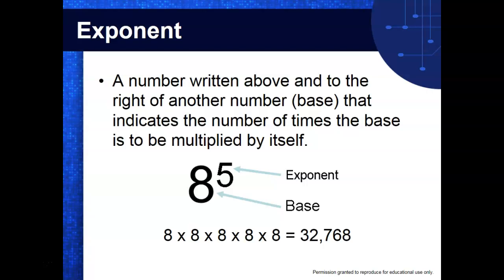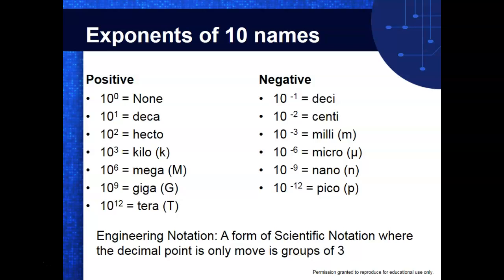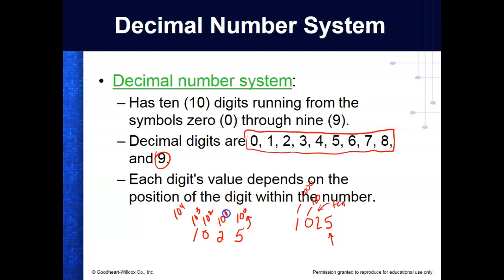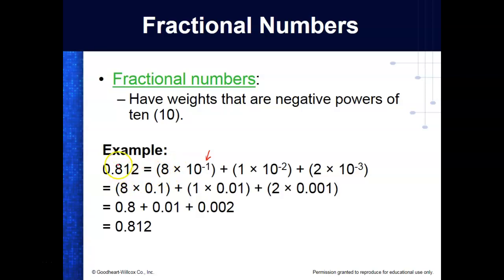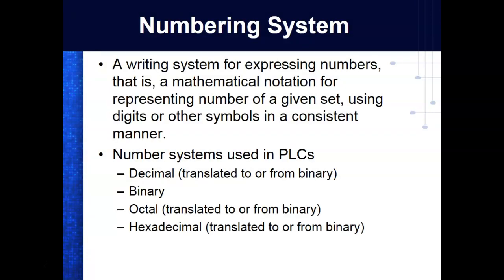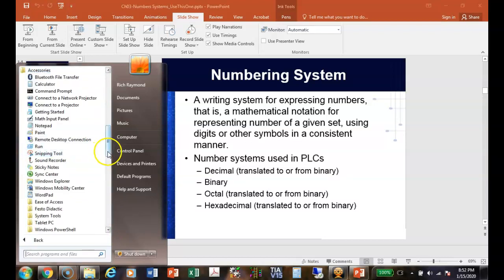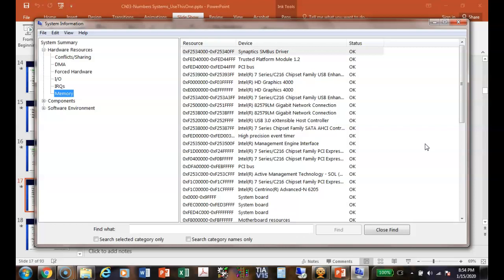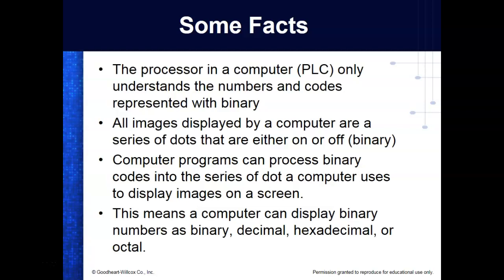ILT194_Chap03NumberingSystems01_1.15.20